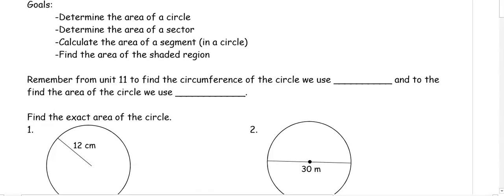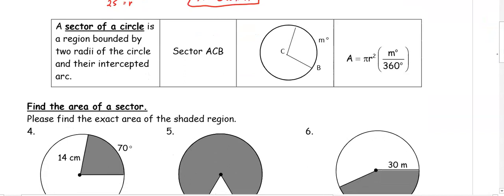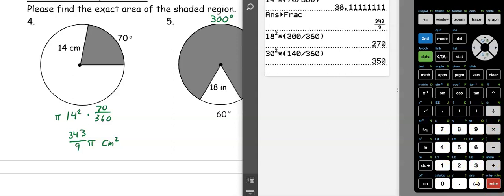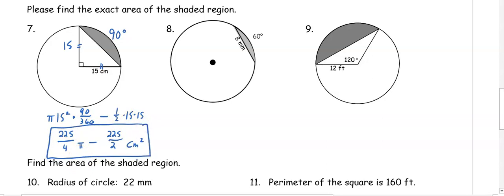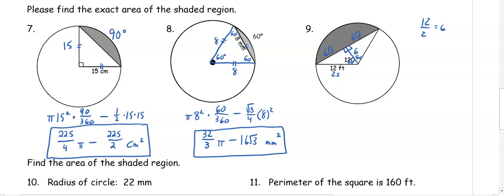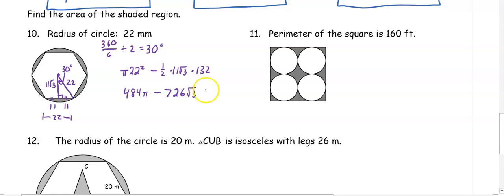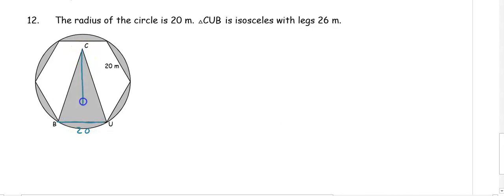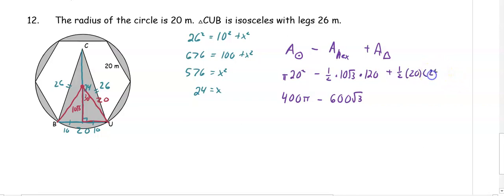U12D7- Area of Circles, Sectors and Segments